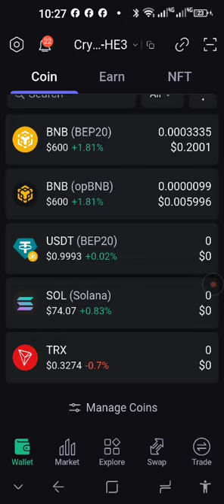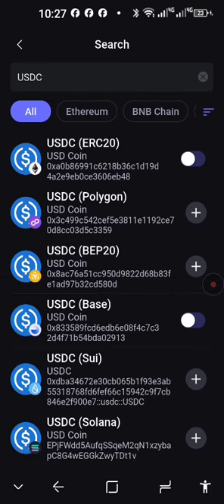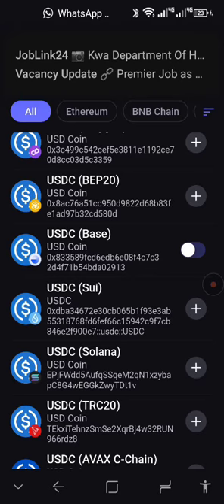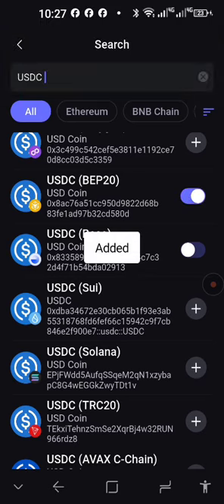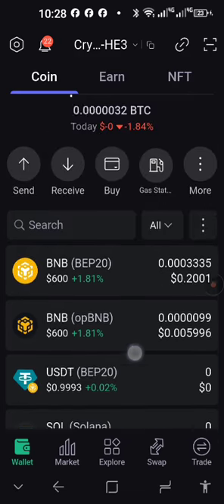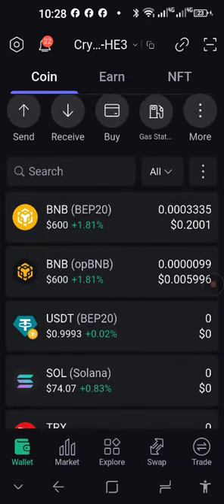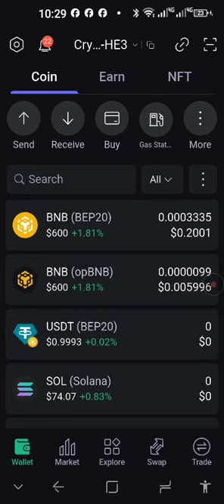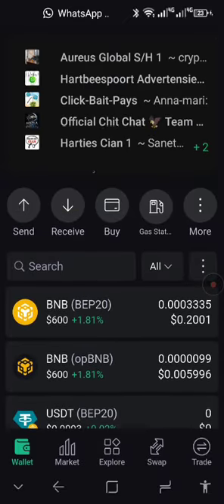HOW TO ADD USDC (BEP-20) ON SAFEPALSTEP BY STEP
Need to add USDC (BEP-20) to your SafePal Wallet? This beginner-friendly tutorial walks you through every step.
In this video you'll learn: ✅ How to find USDC (BEP-20) ✅ How to add it to your wallet ✅ How to make sure you're using the correct BEP-20 network ✅ Why you'll also need a small amount of BNB for gas fees
SafePal is one of the most popular Web3 wallets for managing crypto assets securely.

USEFUL LINKS